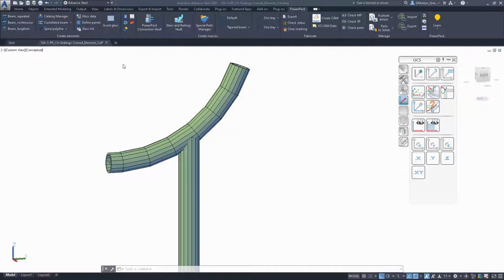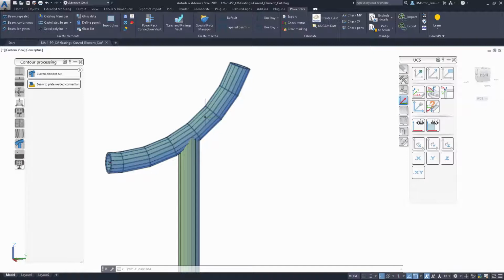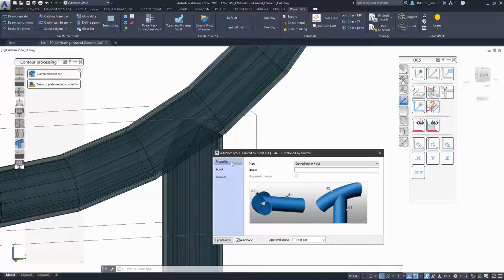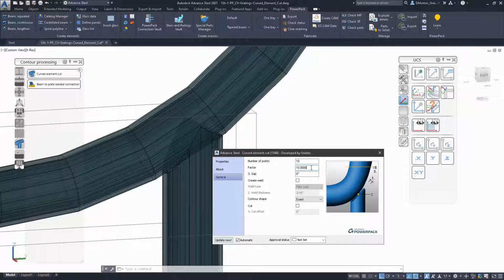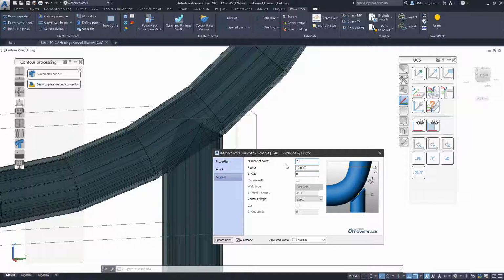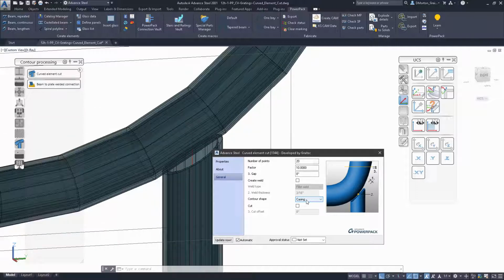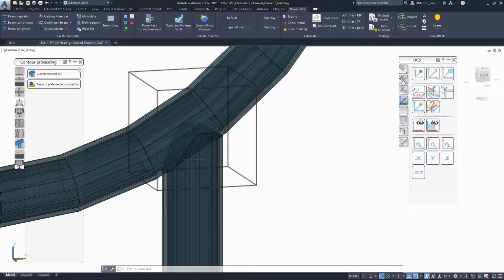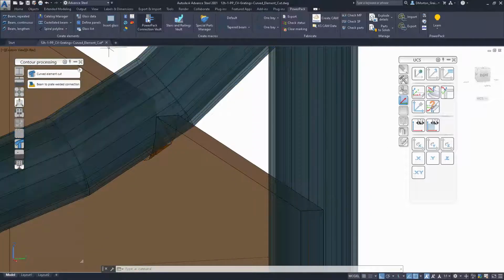Advance PowerPack for Autodesk® Advance Steel® - Curved Element Cut